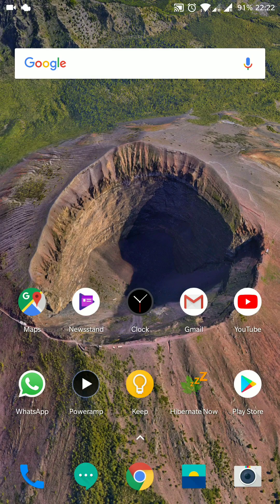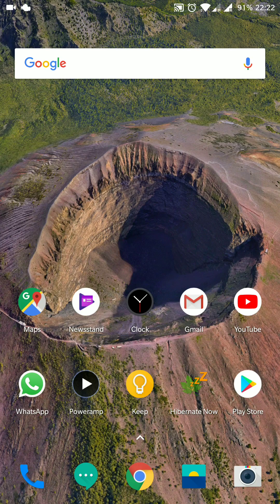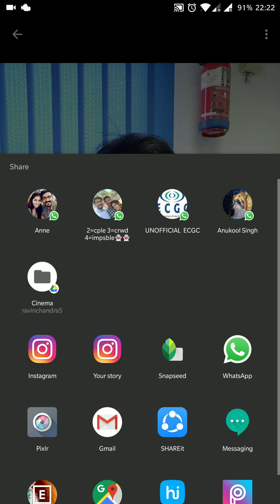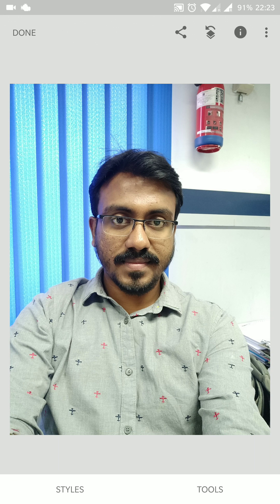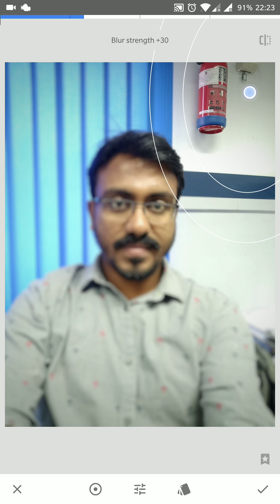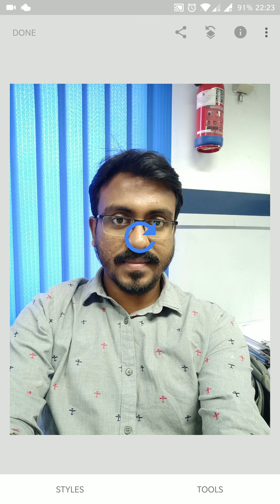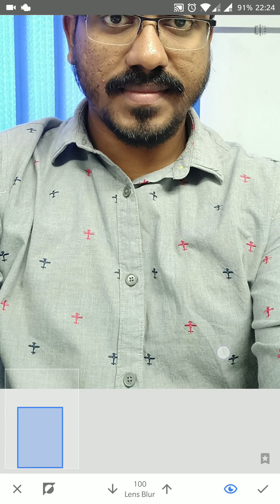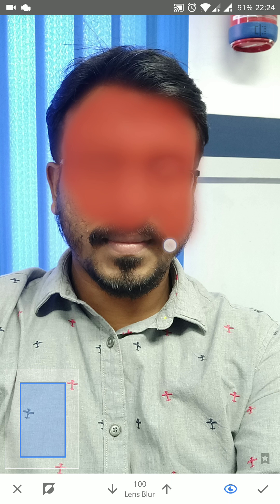How to Blur Face in Snapseed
In this video I will demonstrate how to selectively blur face in snapseed using blur tool, stacks menu and brush tool. This video will help you in blurring out face in snapseed, more specifically how to selectively blur face in snapseed